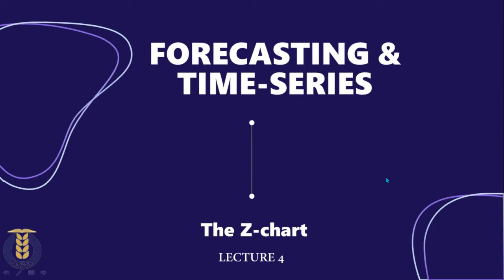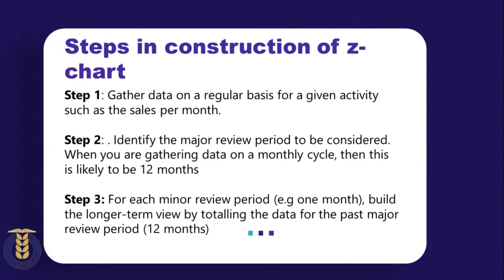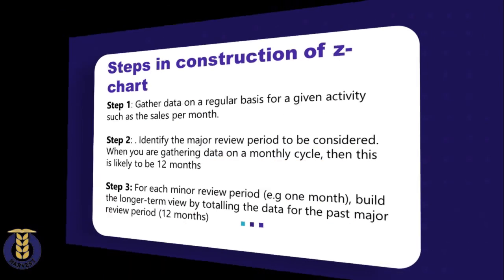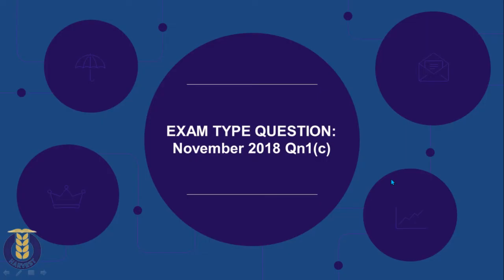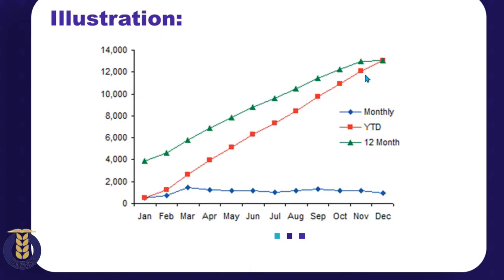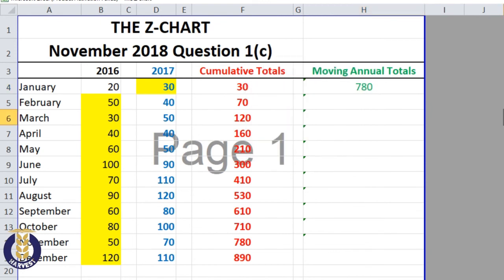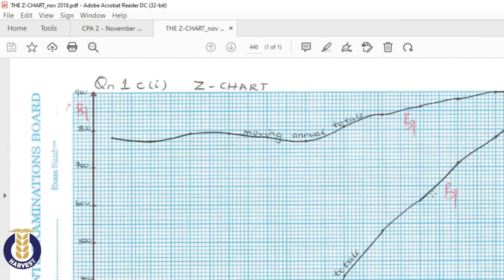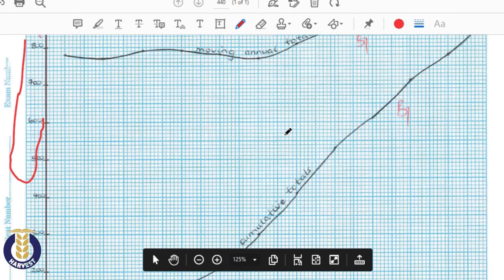The Z-chart Simplified | A step by step guide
Unlock the secrets of statistical data analysis with "The Z-chart Simplified - A step by step guide." This comprehensive video tutorial demystifies the process of calculating frequency for grouped data, making it accessible for students, professionals, and anyone interested in enhancing their data interpretation skills. Whether you're tackling homework, preparing for exams, or analyzing market research, our clear explanations and practical examples will guide you through each stage of the Z-chart method. Tune in to elevate your understanding and proficiency in statistics.